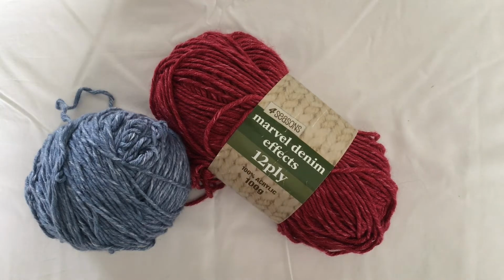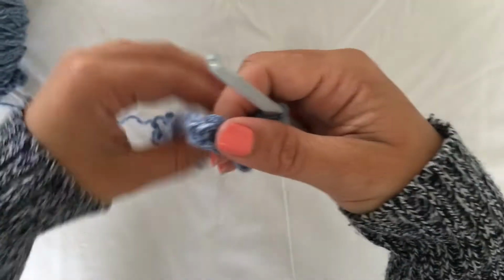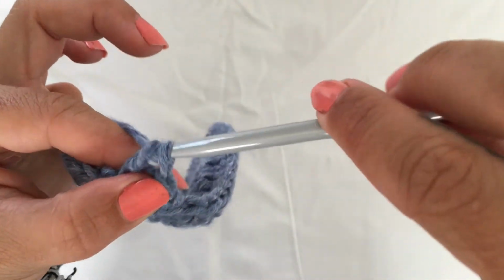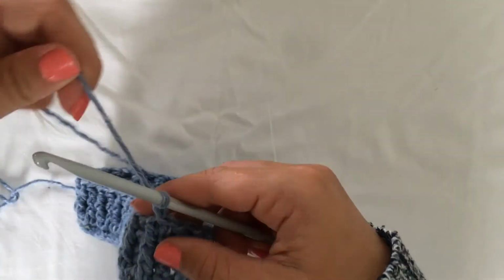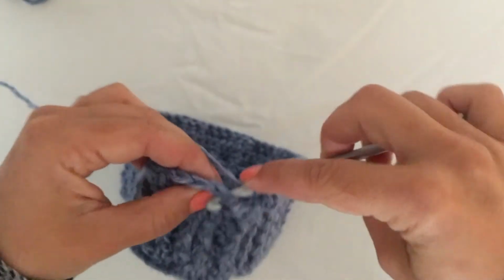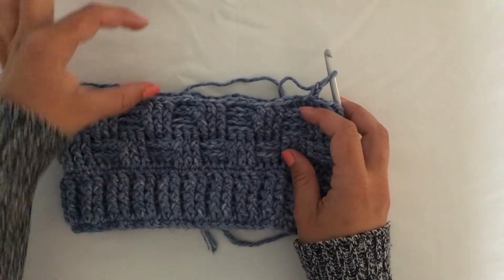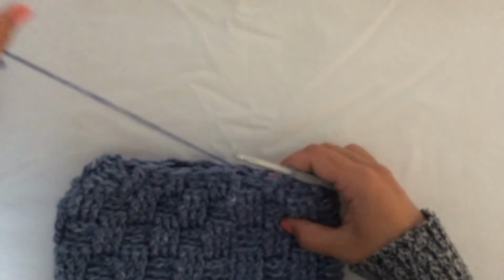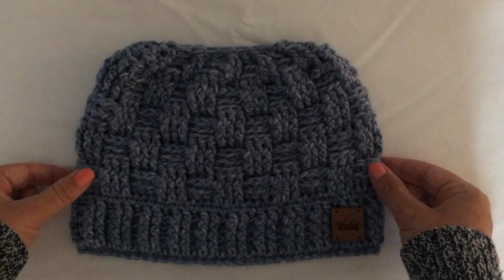Basket Weave Messy Bun Hat ~ Beginner Tutorial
A beginner friendly tutorial on how to crochet my Basket Weave Messy Bun Hat.